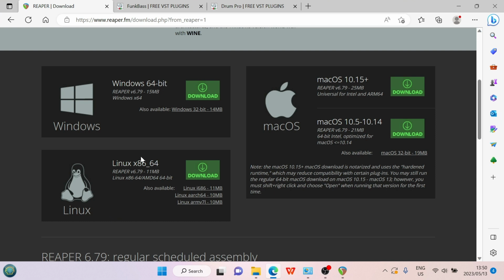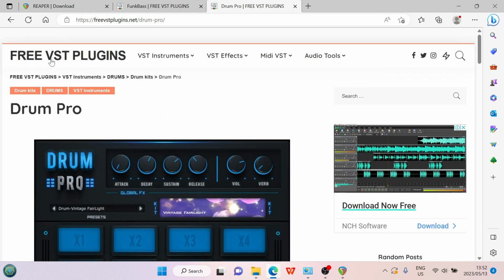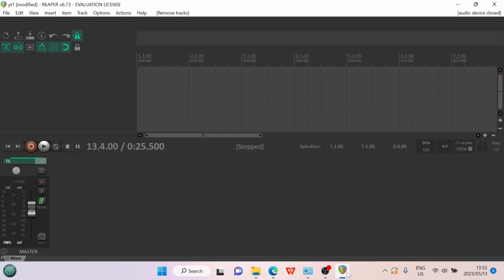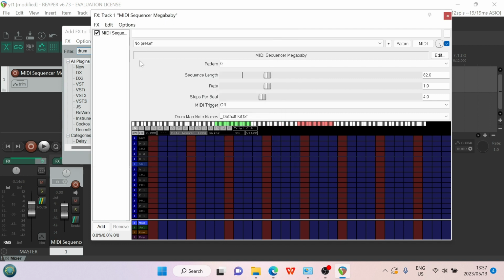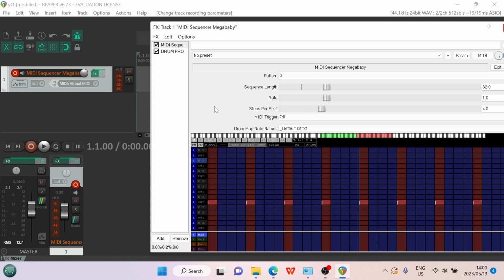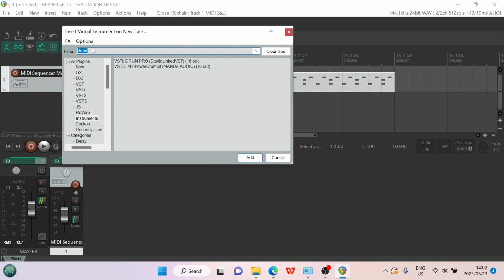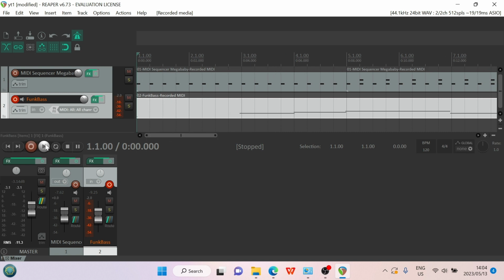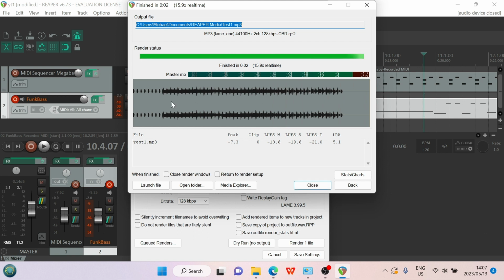How to Record Your Music for Free | Tutorial for Beginners